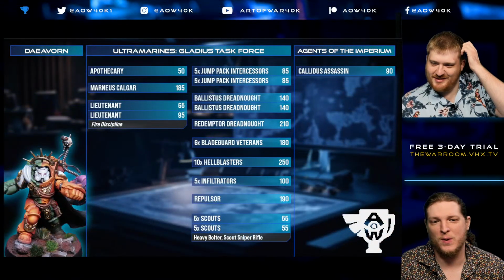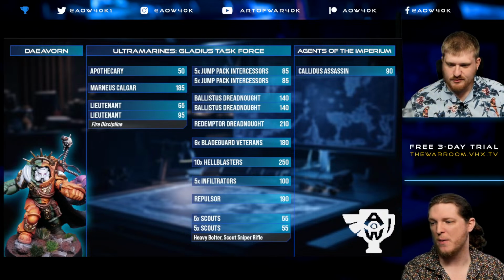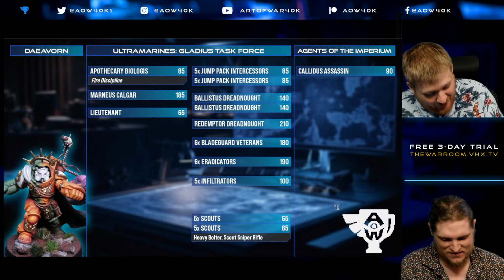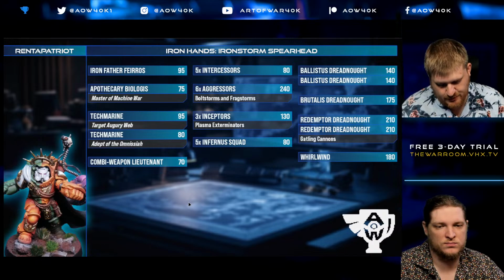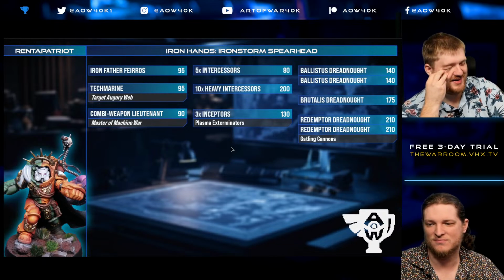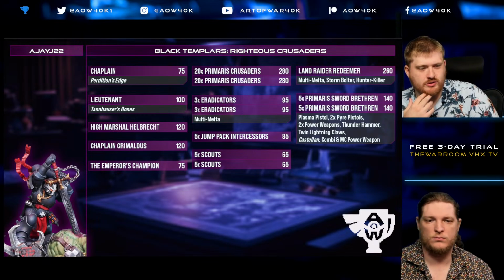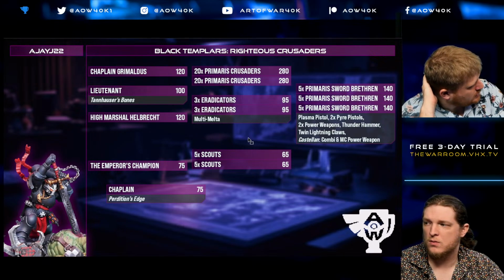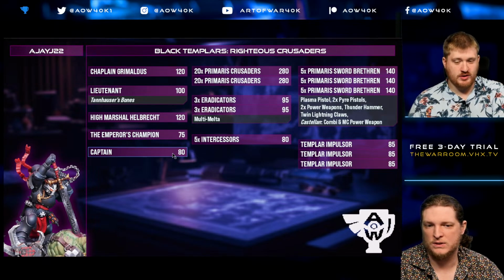Art of War Fixes Adeptus Astartes Lists for Warhammer 40k 10th Edition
Join John and Jack as they fix three member-submitted lists for Adeptus Astartes!

Want to know more about our awesome community the War Room and submit your list to Fix My List?

TableWar (high quality gaming mats and magnetic cases, use code: AOW2023)
3D6 Wargaming (custom objective mats)